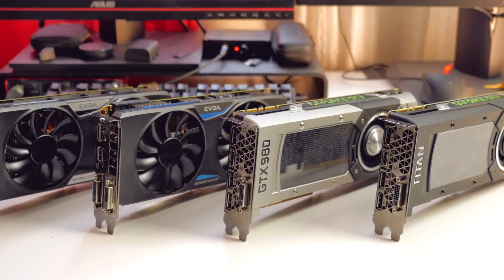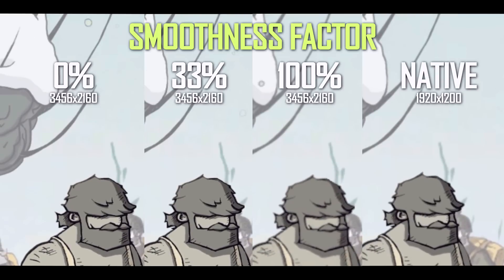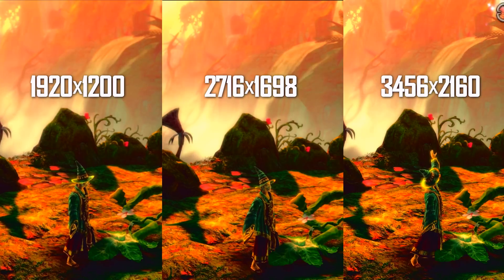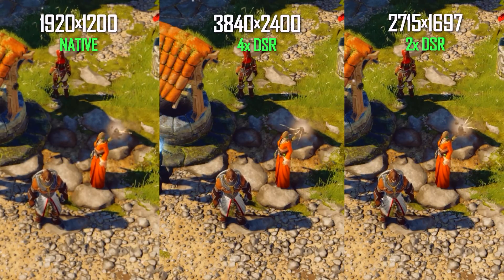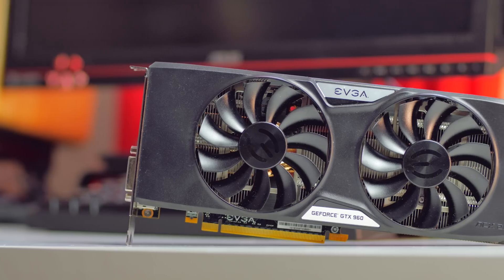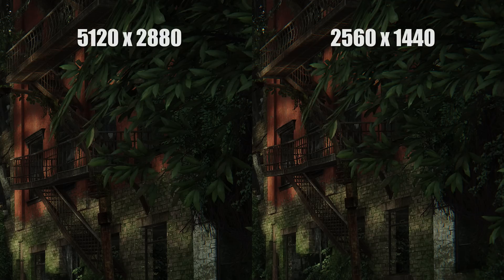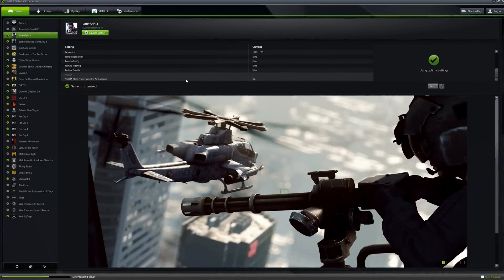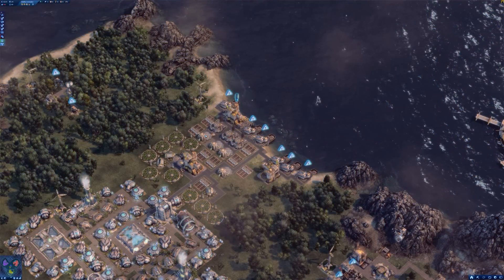Nvidia Dynamic Super Resolution (DSR) Review | Crysis 3 at 5K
"Nigel Good - Flight (Original Mix)"